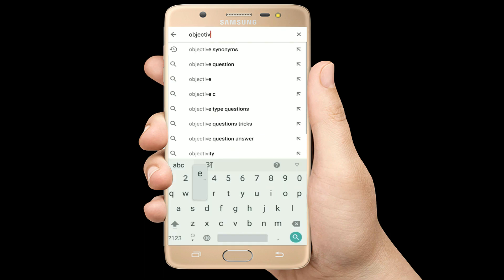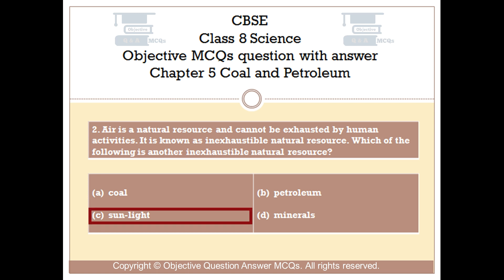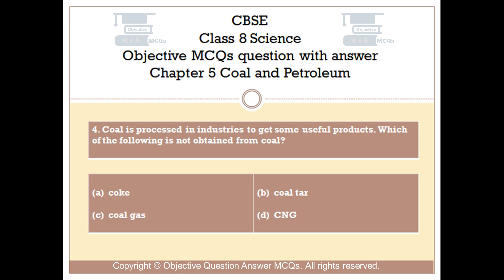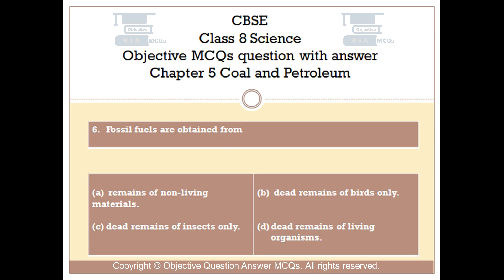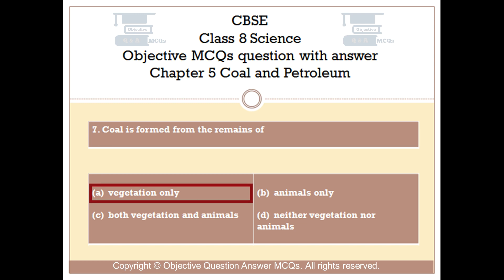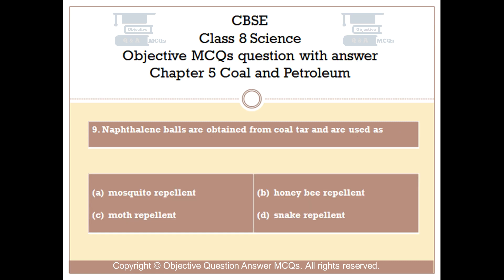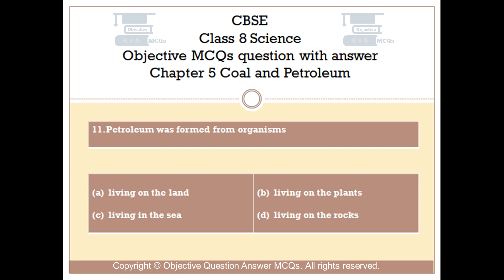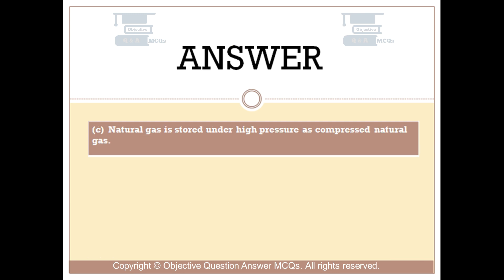CBSE Class 8 Science objective MCQs question with answer Chapter 5 Coal and Petroleum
Chapter 5 Coal and Petroleum Objective Questions with explained answers.